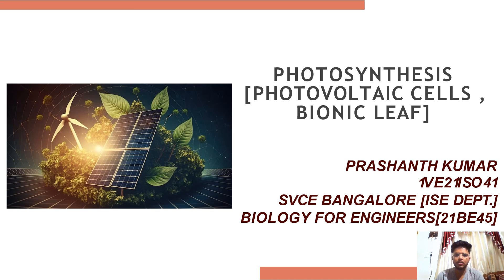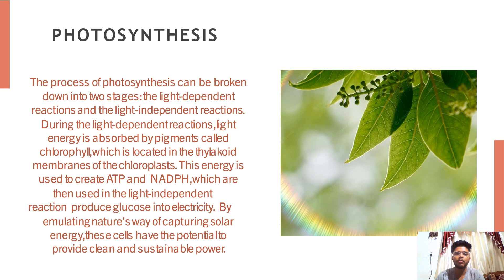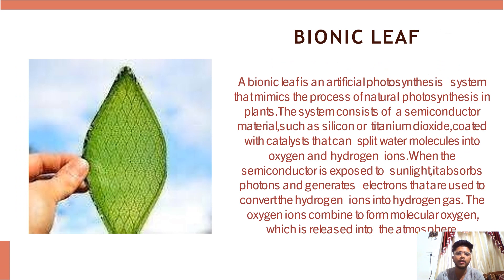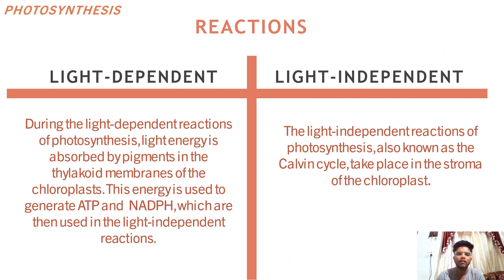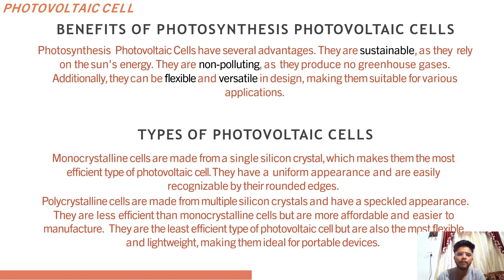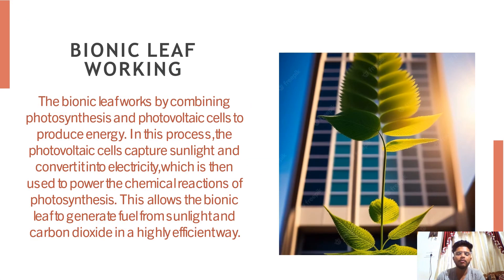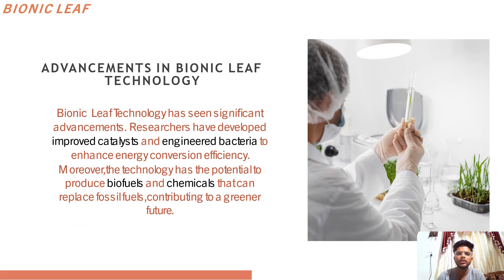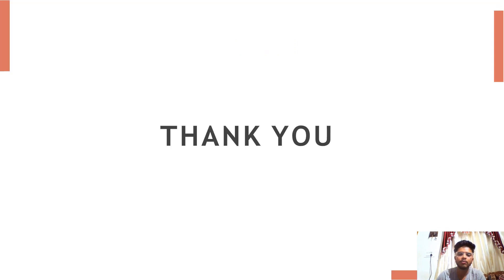Photosynthesis [Photovoltaic cells, Bionic leaf]